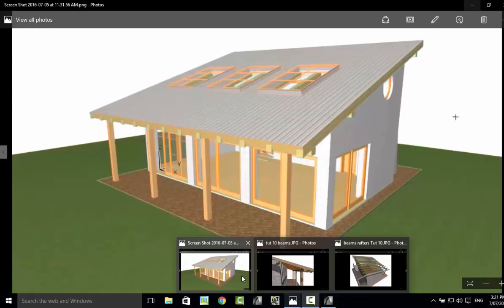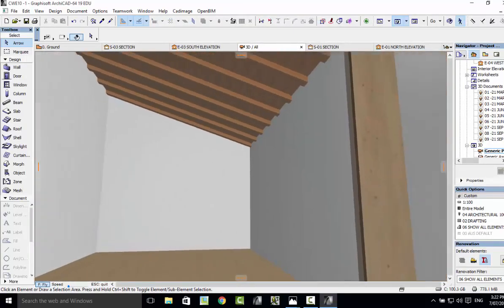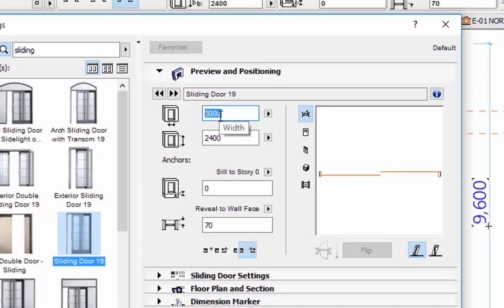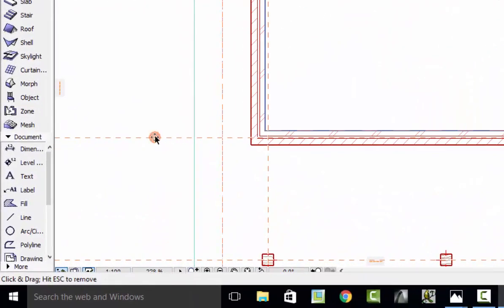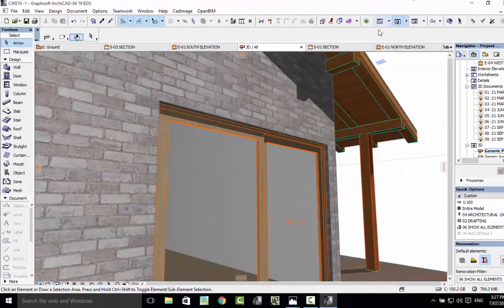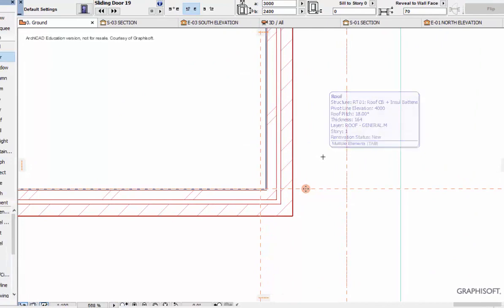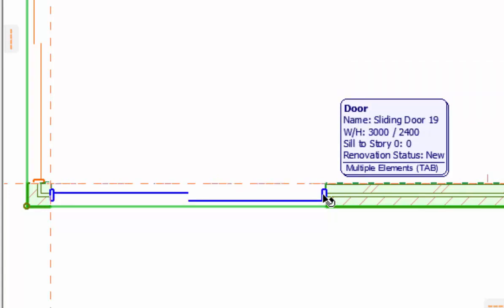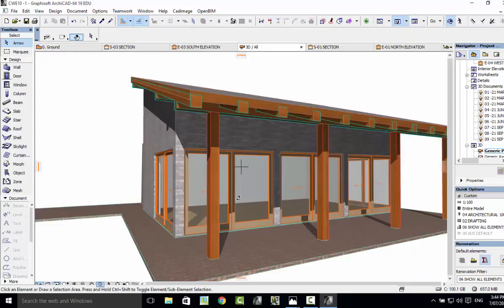The Chalet Tutorial 13 Sliding Doors